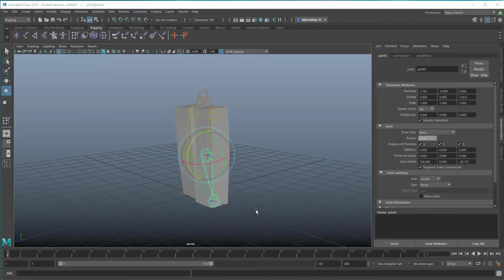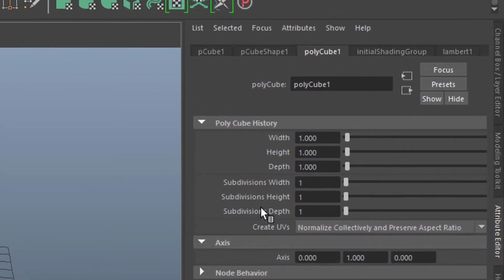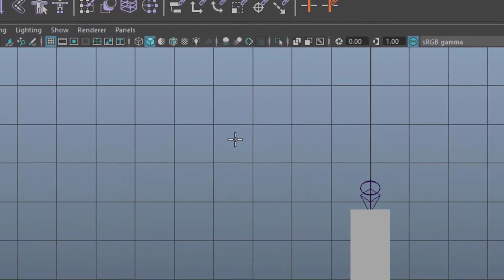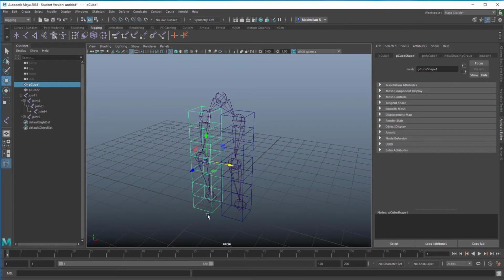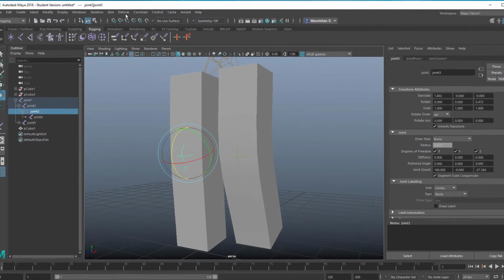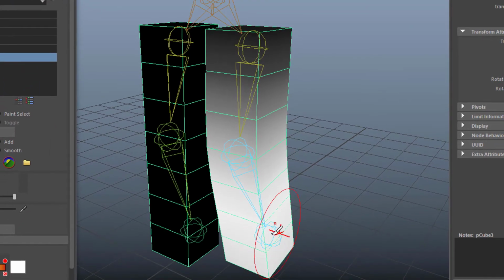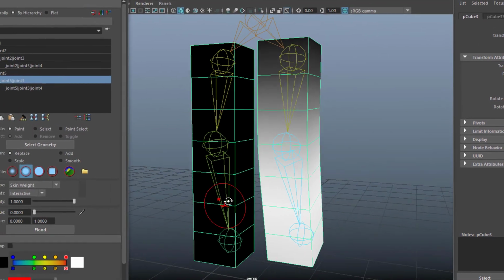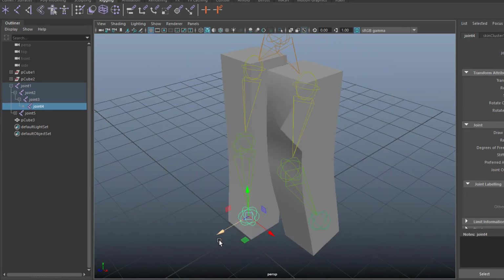Maya: Binding Skin and Painting Weights [Rigging]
In 3D computer graphics "skinning" is about binding a surface to a skeleton. Many animators bind a ring of bones to the model of the human lips. So, skinning is a pretty general way to control geometry by joints and bones.

In this tutorial we model two legs, insert joints and concentrate on the rotation of the knee joint. After binding the skin to that skeleton we discuss the skin weights, which have to do with the influence of specific joints on specific parts of the geometry. At the end of the tutorial, for demonstration purposes, we mess up the leg system by painting "wrong" skin weights.